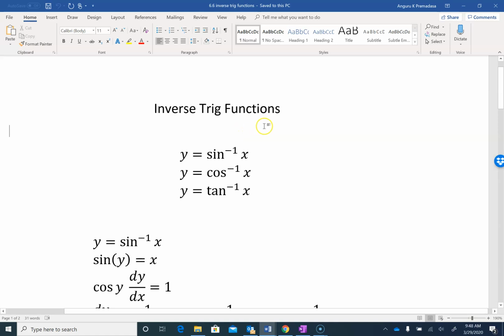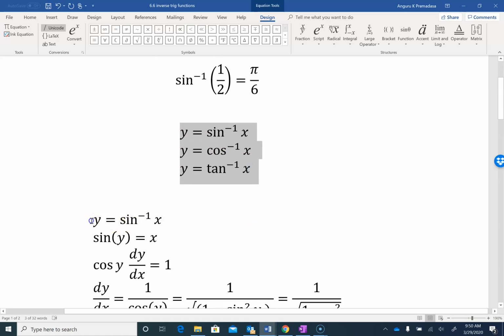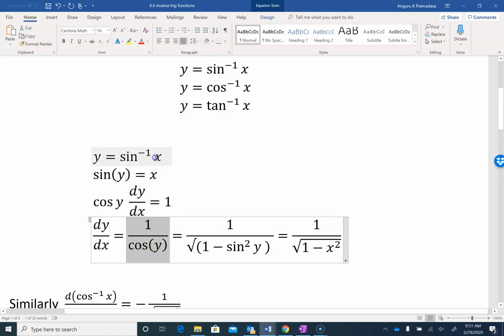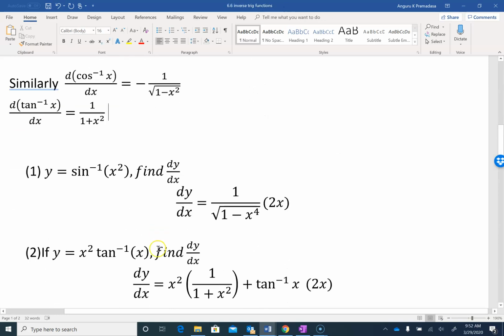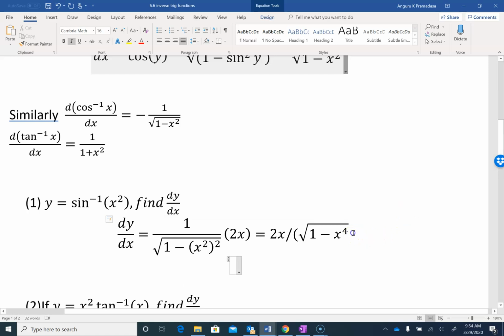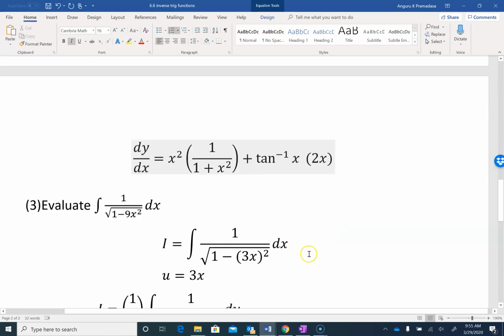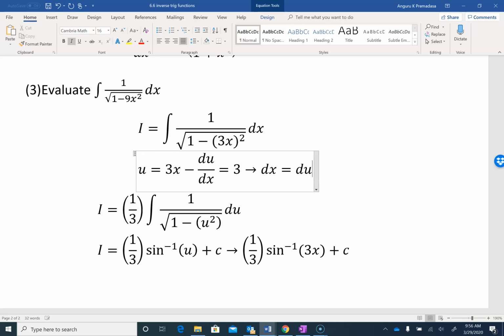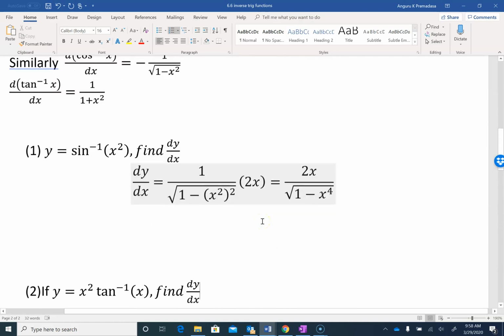6.6 Inverse Trigonometric Functions